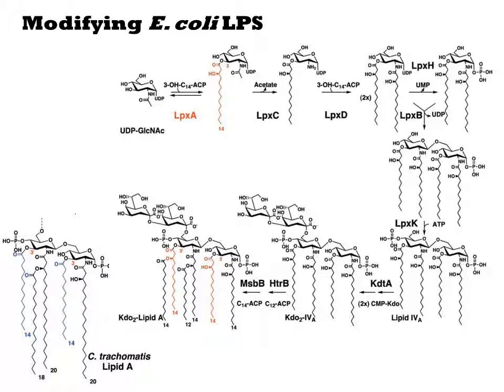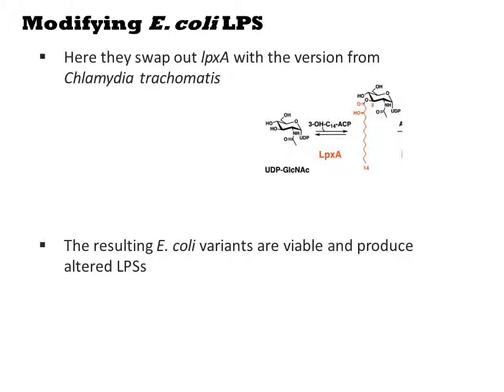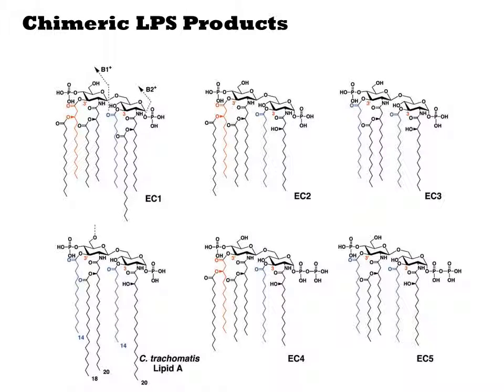Chassis modification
A common refrain in the area of therapeutic bacteria is the problem of strong immune responses to the bacteria.  Though there aren't many engineering studies involving the alteration of these properties, there are a few.In this study by Species and coworkers, the authors demonstrate that the outer membrane lipid can be altered to mimic the structure present in another bacterium, Chlamydia.